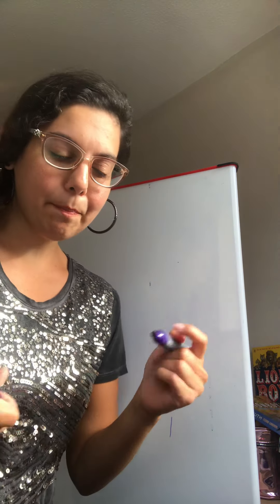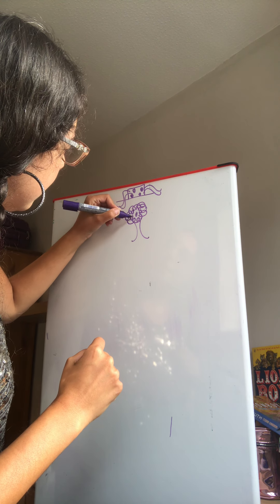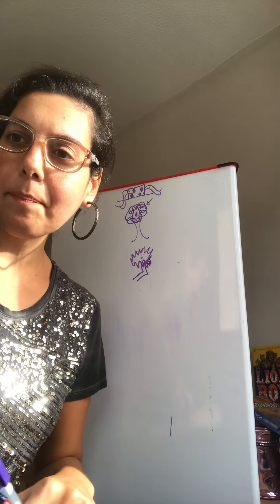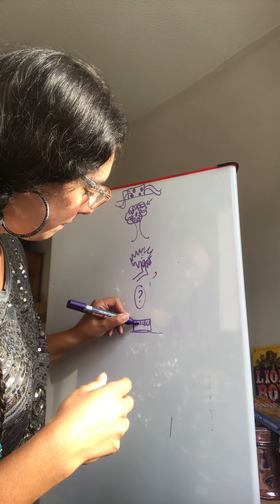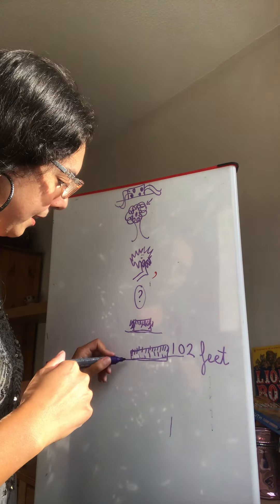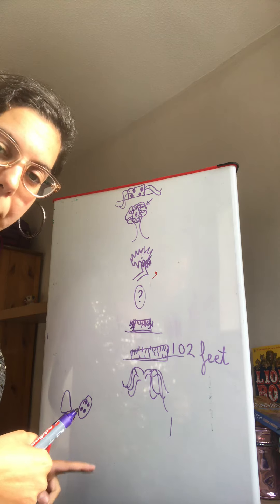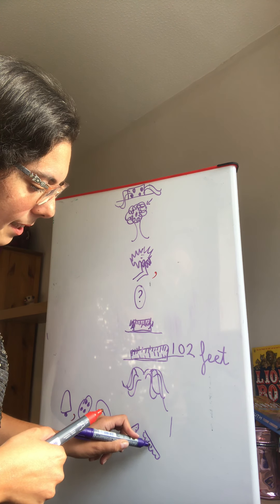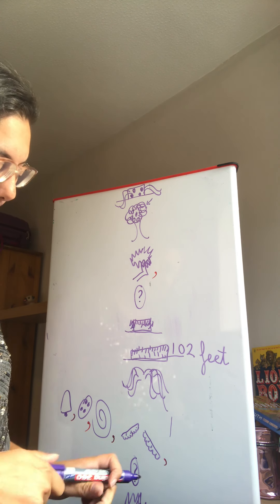KS1- Thursday 9 July- Quangle Wangle Storymap